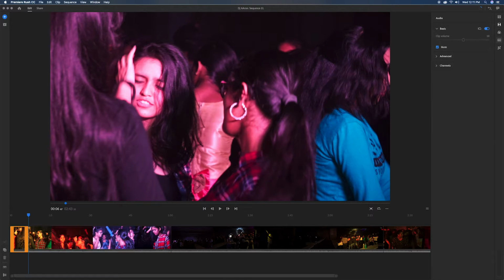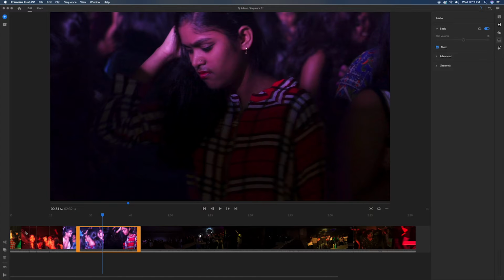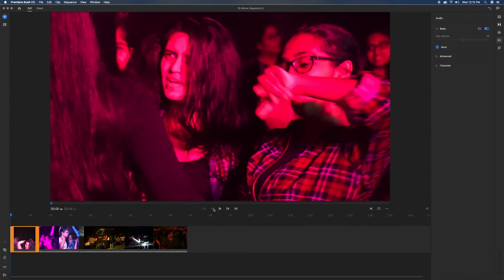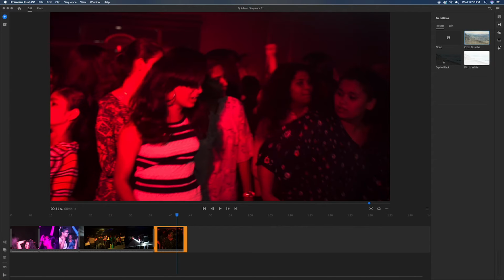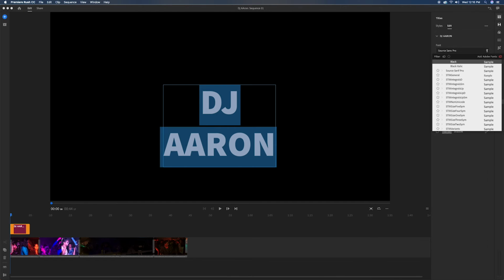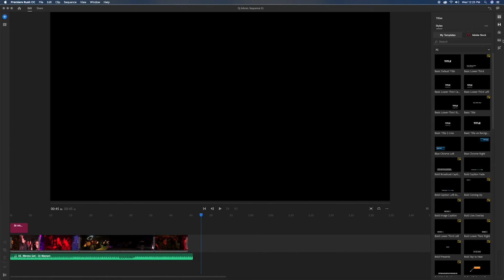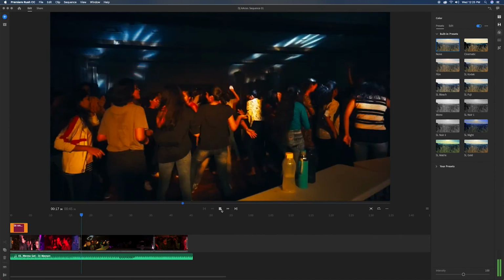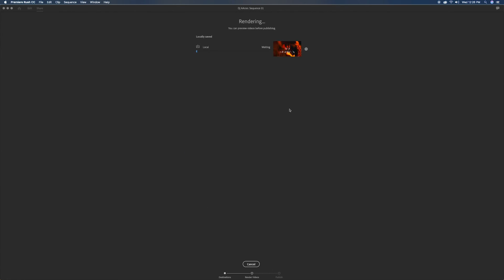Editing 30sec videos for Whatsapp and Instagram stories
Im going to teach you how to edit small videos for instagram and whatsapp using premier Rush 2018 on the go!

Lets get talking...

My Gear:

My Small Camera
My Audio recorder
My Gorillapod
My Smaller GorillaPod
My Michrophone
My monopod
My Tripod
My Action Camera
My Flash
My Portable Light
My Go to bag